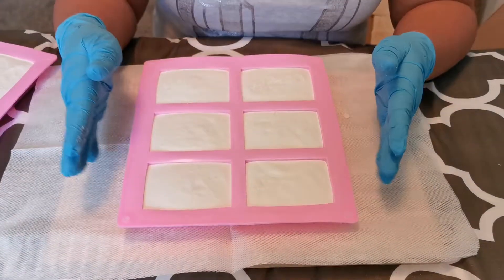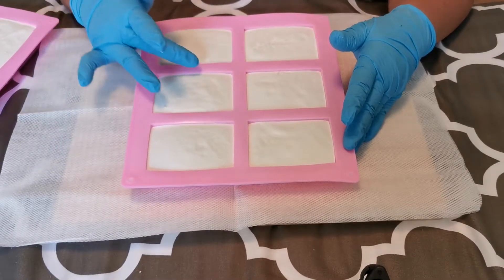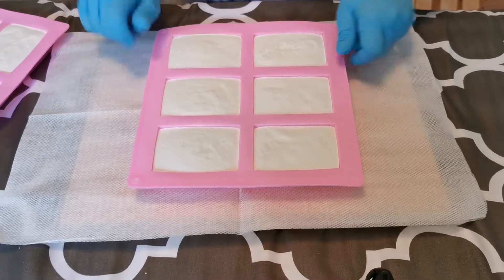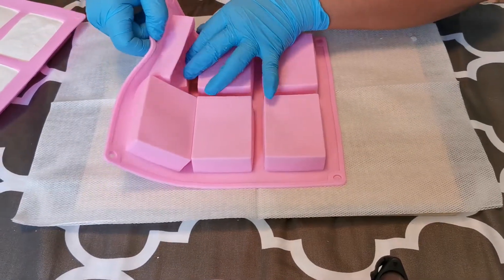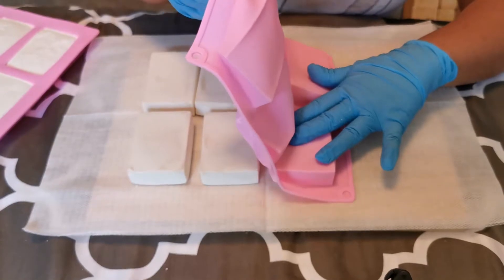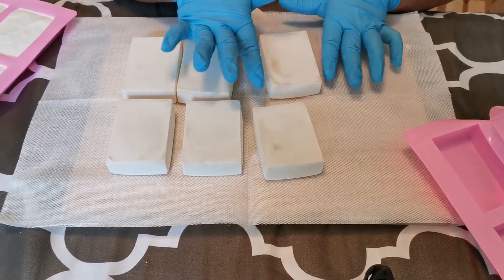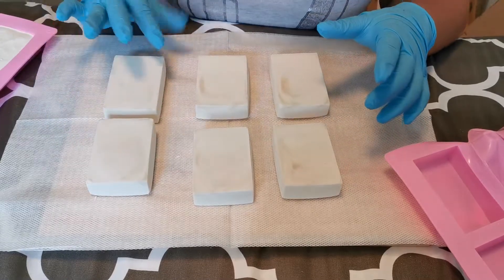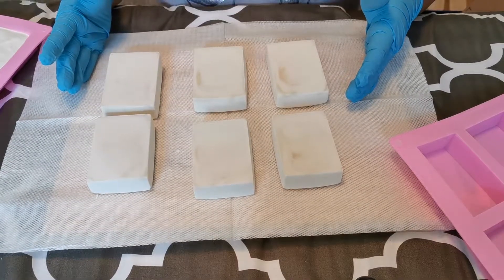Cold process soap unmoulding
Unmoulding my handmade, homemade soap